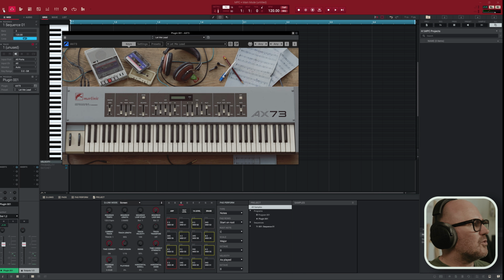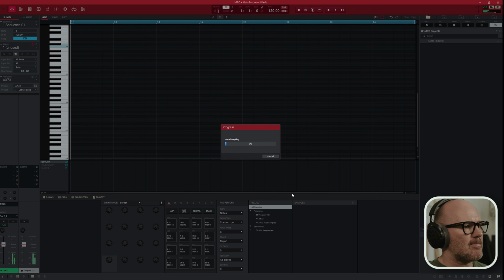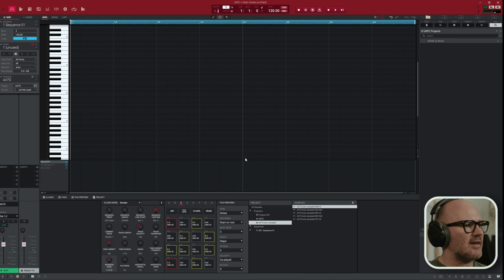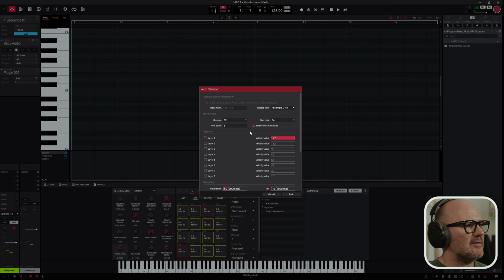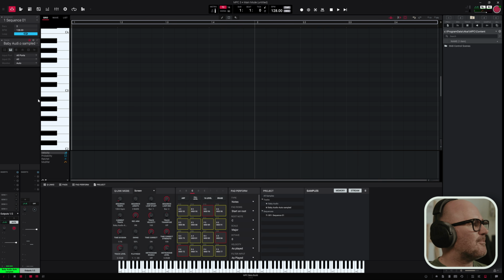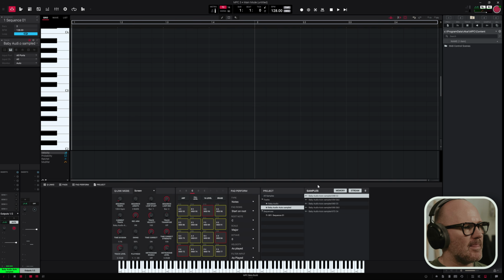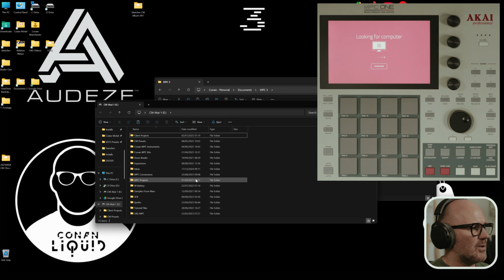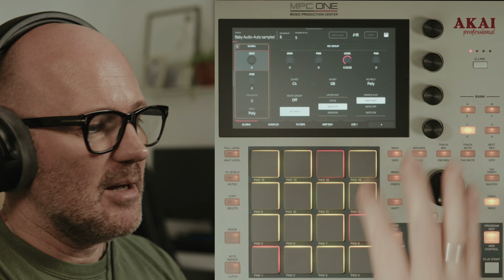The NEW Akai Desktop Software. Auto-Sample & create your own instruments with VST3 for your MPC.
In this video, I go through the process of Auto-Sampling a VST3 instrument in the NEW Akai Desktop Beta Software and creating your own program to use in the MPC Standalone.

Note:
Regarding .xty files, further research seems to point towards them being the new file format for saves in MPC 3 etc.

Chapters:
00:00 The Intro
00:19 The Brief
01:09 The Old Way
04:23 The New Way
09:03 Drag & Drop into your MPC
10:50 The Outro

Equipment I use:

Headphones:
Audeze LCD-X
Shure 535
Pioneer HDJ X10
Audeze Maxwell

Reference Monitors:
Genelec 8020D

Content Creation:
Sony FX30
Sony A6700

Data Wheel: